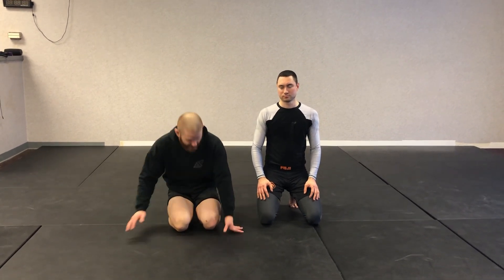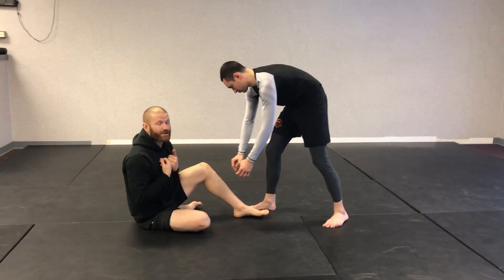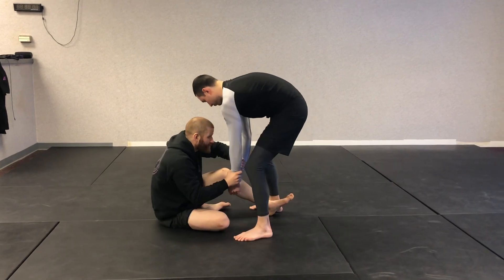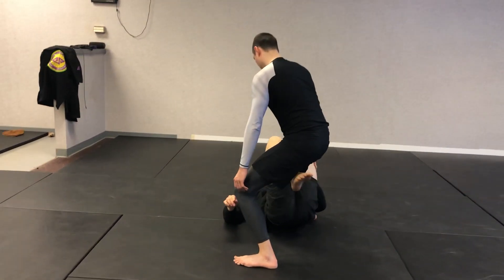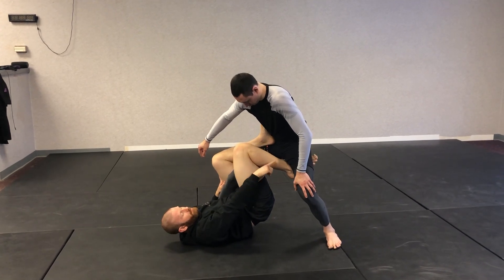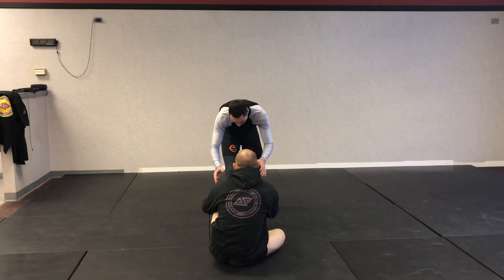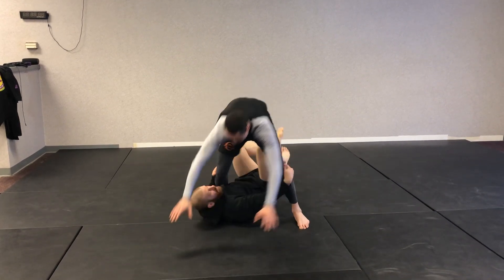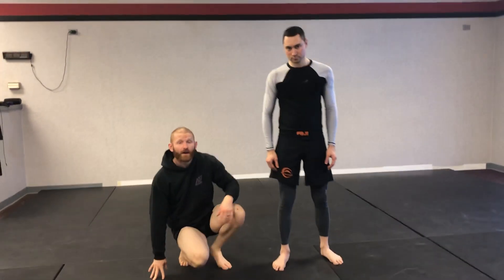Seated Guard Ashi Slide | No-Gi Class | Pearson Brazilian Jiu-Jitsu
In this video Coach Alex demonstrates the seated ashi slide off the double wrist grip when our opponent stumbles forward.